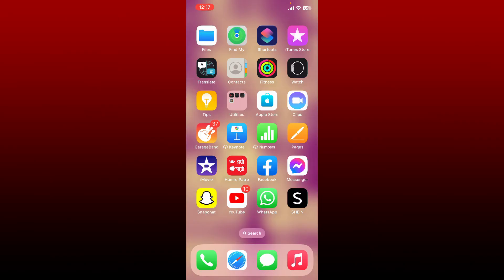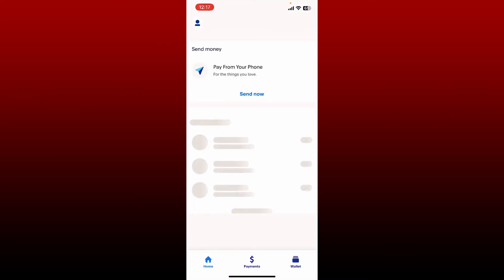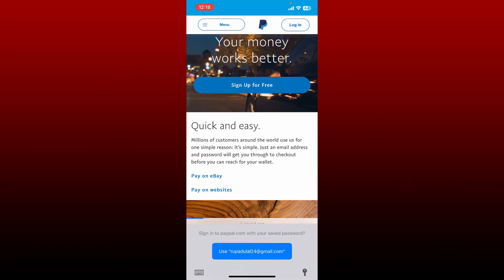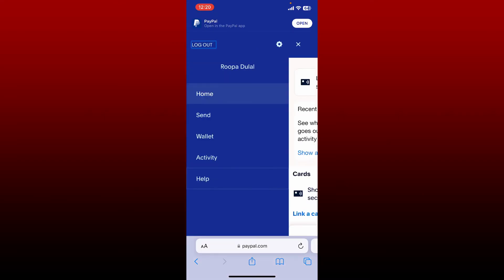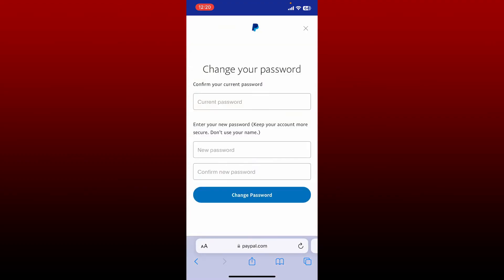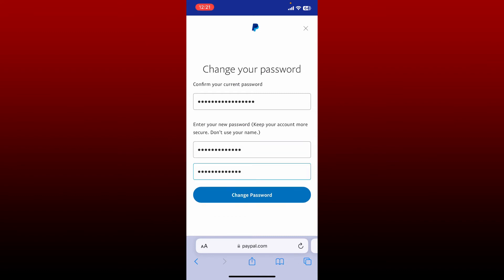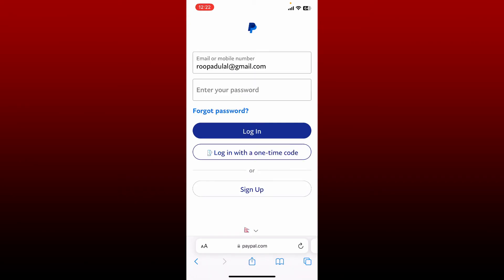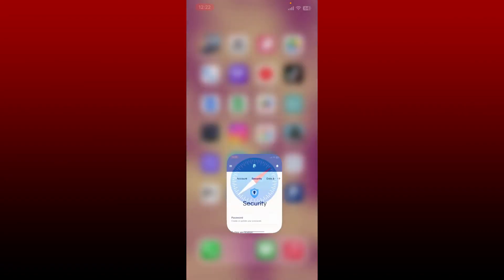PayPal Password Change: How to Change PayPal Account Password 2023?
Your PayPal account holds valuable information, and keeping it secure is essential. Learn how to change your PayPal password in this step-by-step guide. We'll show you the easiest and safest way to update your password, keeping your financial transactions and personal details protected.